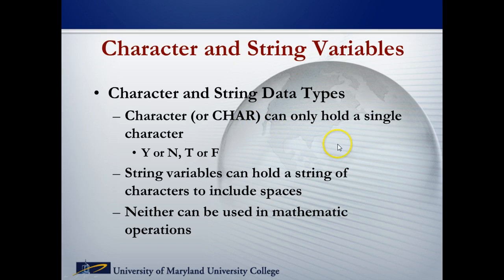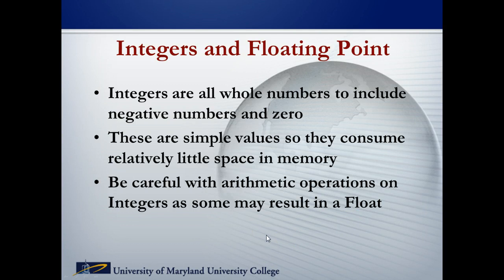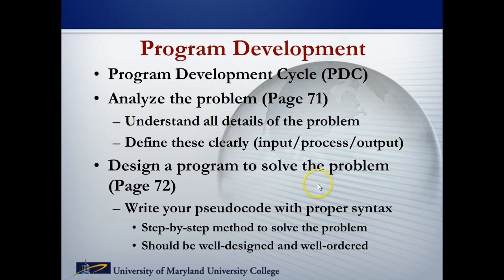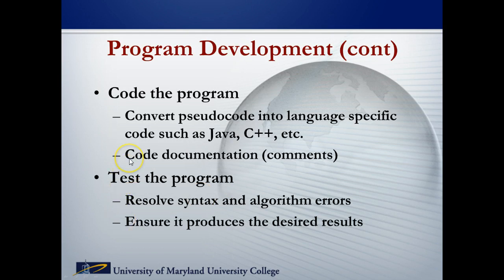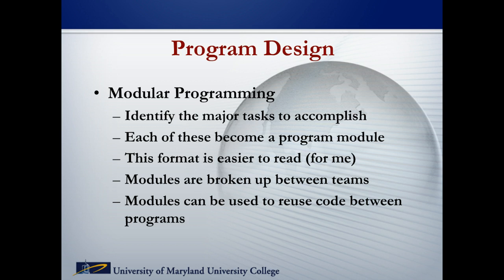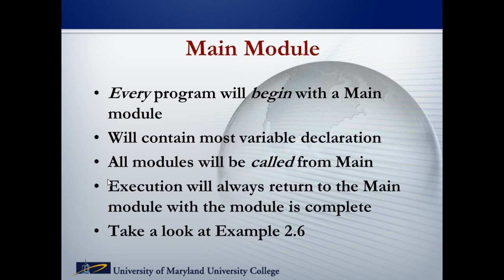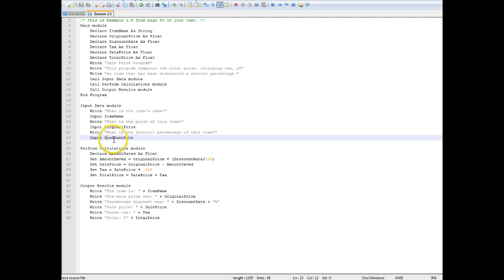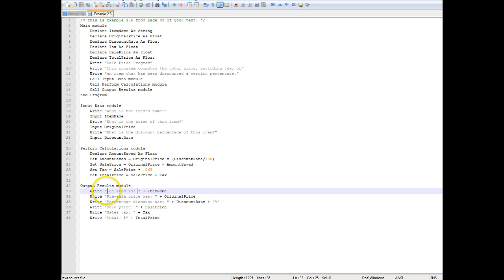CMIS102 Week 2 Lecture